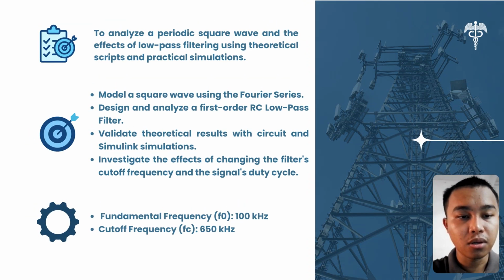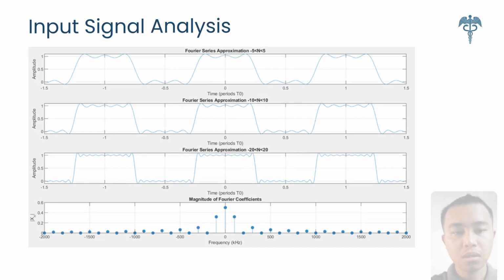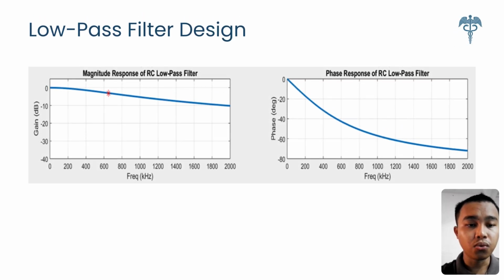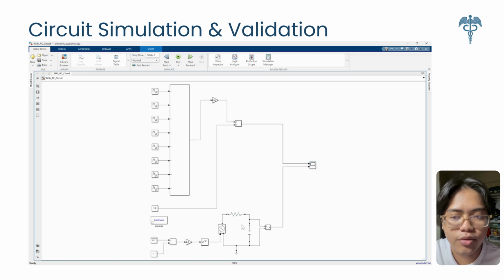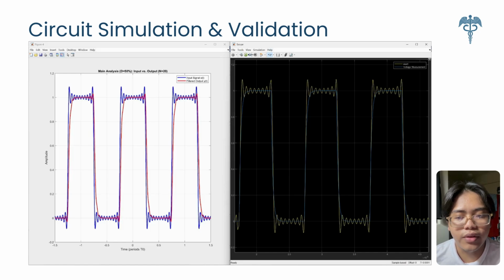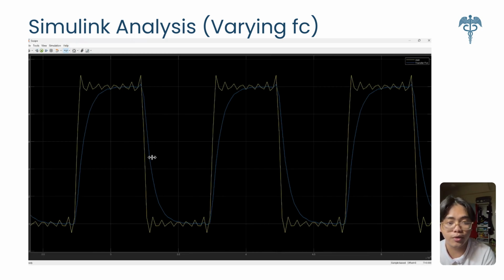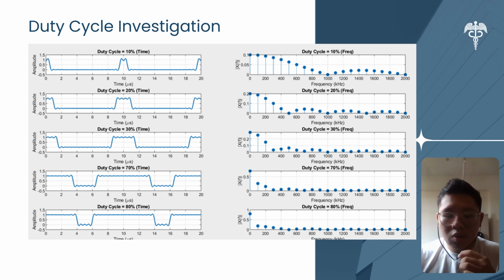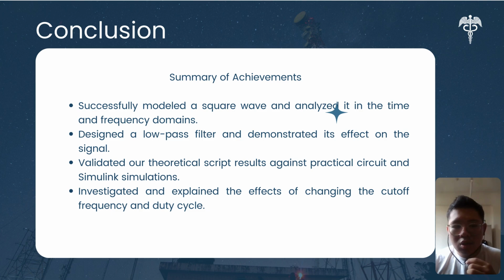Fourier Analysis & Filtering | BEJ20203 Signals and Systems Final Project (Section 4 Group 1)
This video presents our final project for BEJ20203 – Signals and Systems, titled "Fourier Analysis and Filtering of Square Waves".

We analyze a 100 kHz square wave using Fourier series, reconstruct it using 5, 10, and 20 harmonics, and apply a first-order low-pass filter to observe how high-frequency components are attenuated. The project also explores how varying the duty cycle and cutoff frequency affects the time-domain waveform and frequency spectrum.

Tools used: MATLAB, Simulink
Course: BEJ20203 – Signals and Systems
Institution: Universiti Tun Hussein Onn Malaysia (UTHM)

Group Members (Section 4 Group 1):

Alexander Koay Kai Sheng (CE240071)

Muhammad Syakir Auza’i bin Ismail (CE240128)

Adam Hafizy bin Ismail (CE240073)

Supervisor: Dr. Shipun Anuar Bin Hamzah
Submission Date: 14 July 2025